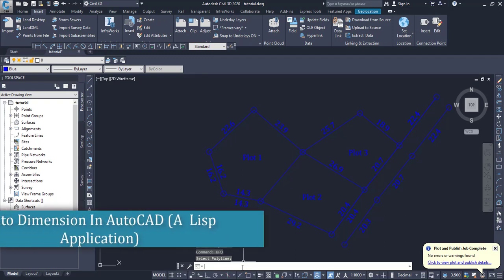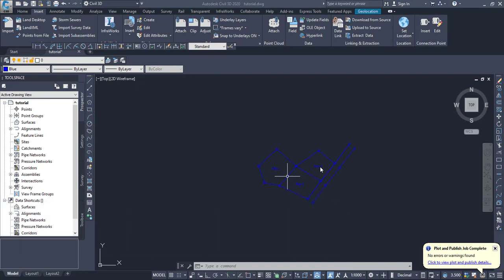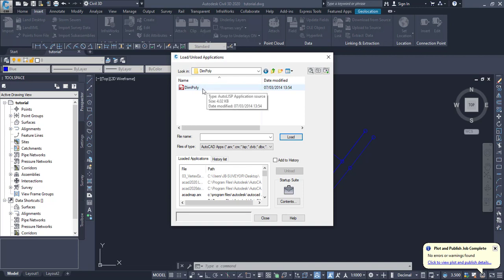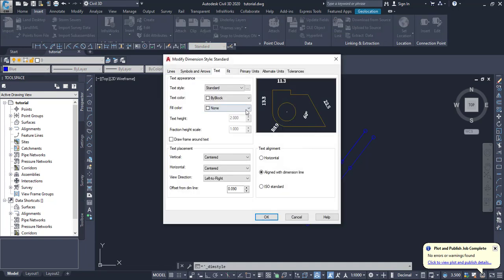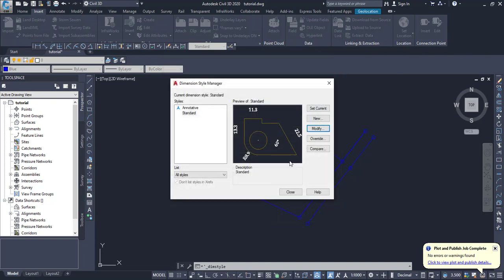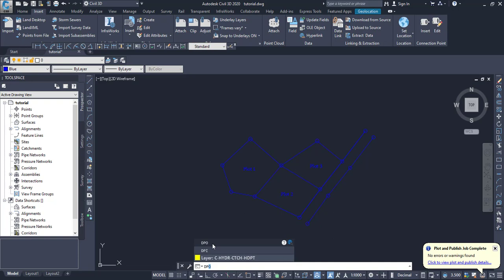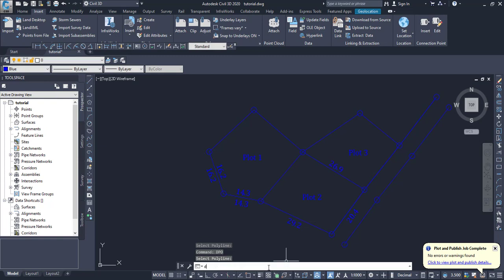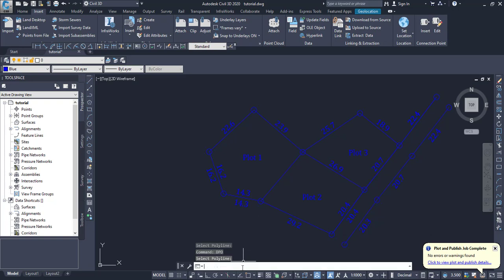How to create automatic dimensions in AutoCAD || A lisp Application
In this video, I show you how you can automatically dimension all the segments on a polyline using an AutoCAD using an Auto Lisp.